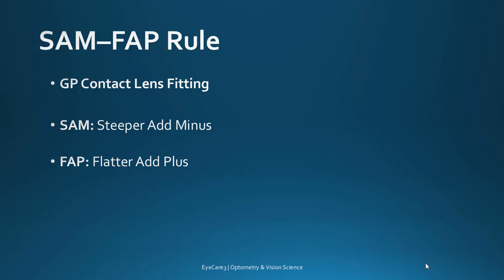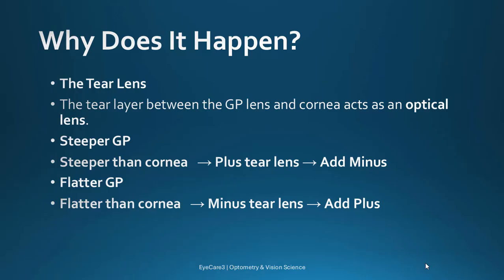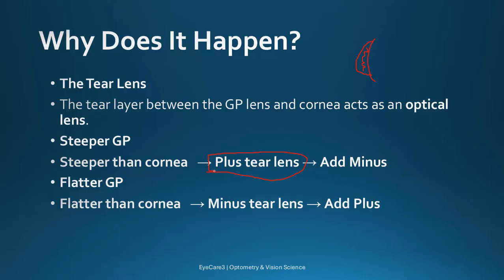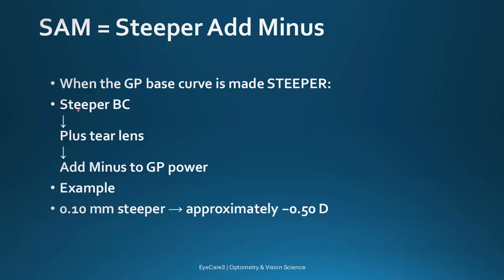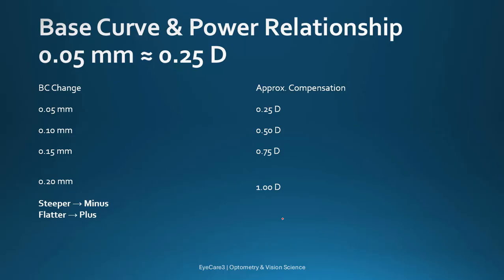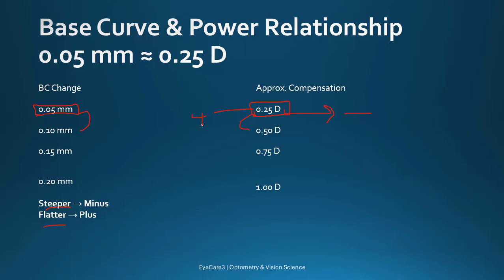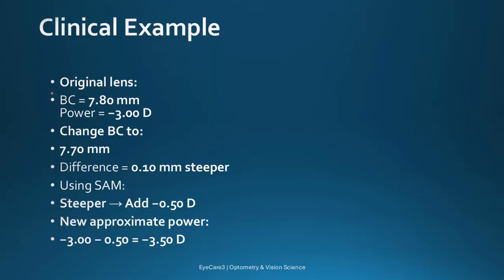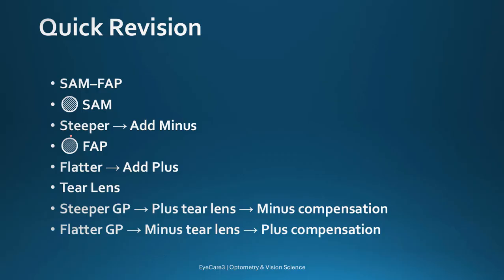SAM-FAP Rule in GP Contact Lenses | Steeper Add Minus, Flatter Add Plus | RGP Lens Fitting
In this video, we explain the SAM-FAP Rule used in GP/RGP contact lens fitting in a simple and easy-to-understand way.

SAM = Steeper Add Minus
FAP = Flatter Add Plus

The SAM-FAP rule helps optometrists and contact lens practitioners understand how to adjust the contact lens power when changing the base curve of a GP/RGP lens.

In this video, you will learn:

• What is the SAM-FAP rule?
• Meaning of SAM and FAP
• Steeper base curve → Add Minus
• Flatter base curve → Add Plus
• Why lens power changes when the base curve is changed
• Practical examples of SAM-FAP
• Application of the rule in GP/RGP contact lens fitting

This video is especially useful for Optometry students, contact lens practitioners, and anyone preparing for optometry examinations.